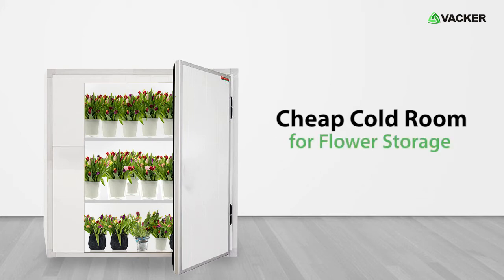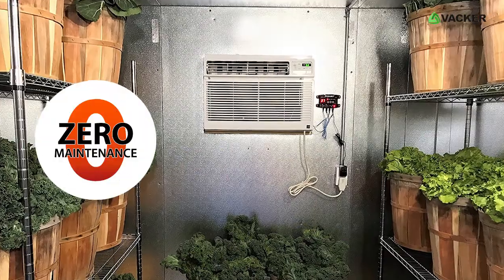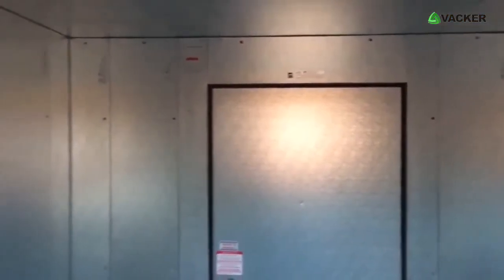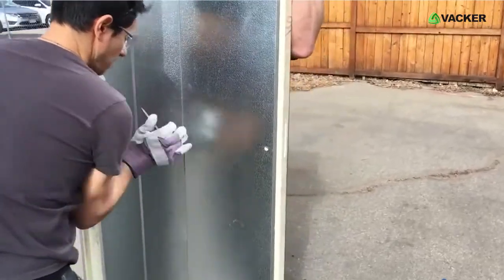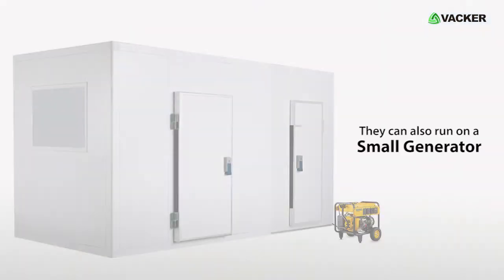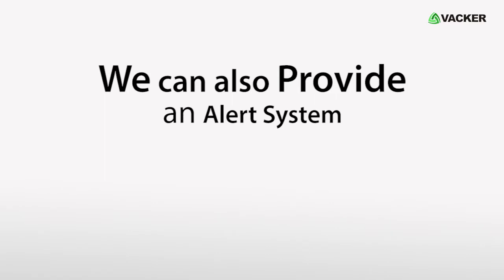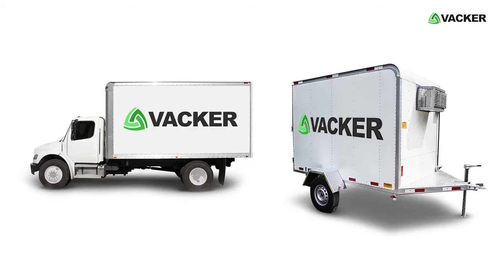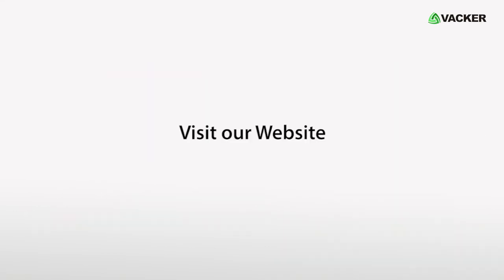Low cost & energy saving Cold Rooms for Flower Storage-India, Africa, UAE, KSA, Qatar, Bahrain,Oman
These are energy-saving, low-cost cold storage chiller rooms for storage of flower. These use economic versions of cooling units. It is very easy to assemble without highly skilled technicians. These are up to 40% cheaper and up to 50% energy saving compared to conventional chiller units. Also, there is no special maintenance required. As these do not generate powerful airflow, it is ideal for flower storage.

Our cheap and affordable flower cold rooms are designed to endure the optimum temperature level to keep the flowers fresh and beautiful for longer.

The cold rooms work on a single-phase power supply. They can be easily assembled and installed in small shops, backyards or within limited space.

Also, the flower cold rooms work with small generators and on solar power.
Optionally, we offer you the phone call and SMS alert system in case of power failures, high temperature or high humidity.

Cheap cold room for flower storage

Our special cold room technology saves 30-40% on initial cost and another 30-40% on energy saving. The cooling units are normal split AC or window AC units, modified with a patented technology made in the USA. Unlike big conventional cooling units, these units do not require any maintenance, thus saving you annual maintenance charges. You can maintain any temperature above Zero Degree Centigrade with a very high accuracy. These units do not produce high flow rate and hence are ideal for flower storage. These units can be designed for sizes as small as 1.5 by 1.5 meters to as high as 50 by 50 meters or beyond. (that is from 5 by 5 feet to 165 by 165 feet)  We offer 2 years warranty on these units.

There are more than 50,000 similar units in operation across the world since 2006.

Our local representative in your country will be happy to provide more details.

You are free to buy and install the cold room panels locally from your country. You can also buy the AC units locally. We supply the device which you have to connect to the AC unit. This can be done by any local AC technician.

The AC units can work on a single phase power supply and hence you can even install in small shops, backyard etc. They can also run on a small generator or solar panels. You can install in limited space and do not need complicated installation procedure.

For efficient working, we recommend that the doors should not be opened more than once in 10-15 minutes. If you require more frequent door openings, you will have to use additional AC units.

We can also provide an alert system working with SIM card. This system can give a phone call or SMS alerts in case of power failure, high temperature, high humidity etc.

These cold rooms are ideal for any non-freezing applications such as flower storage, fruits and vegetables, pharmaceuticals, meat and poultry, sweets, chocolates, small restaurants, mobile cold rooms on trucks, vans etc.

The system has been already tested and certified by NewYork State Energy Research and Development Authority that it works great and does not stress out the air conditioner or push it into unacceptable cycle times.

VackerGlobal offers cheap cold rooms in Dubai, UAE, Saudi Arabia, Africa and all middle east countries.

0:00 Cold storage for flowers
1:45 Cold room alarm